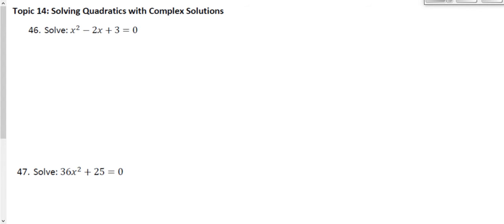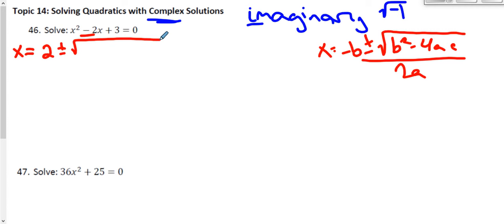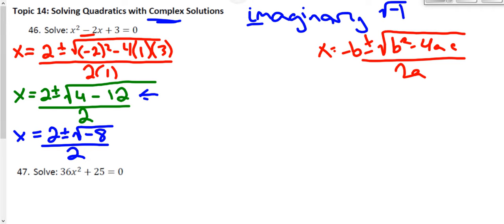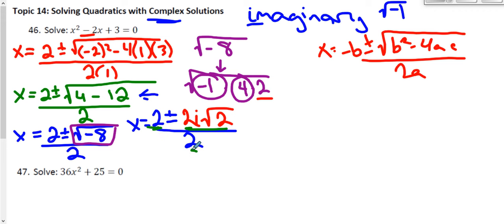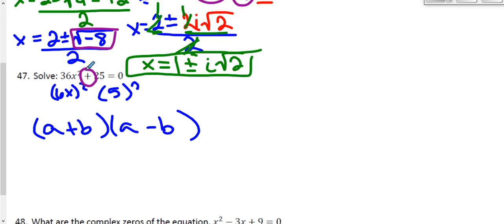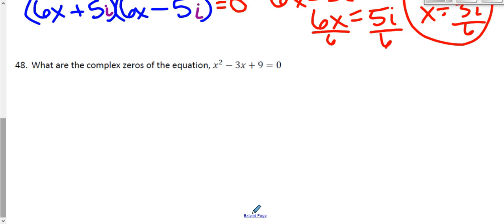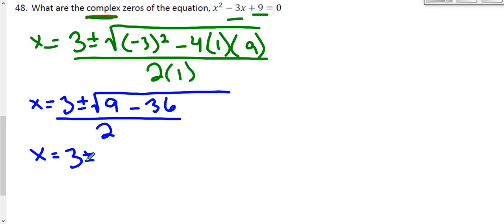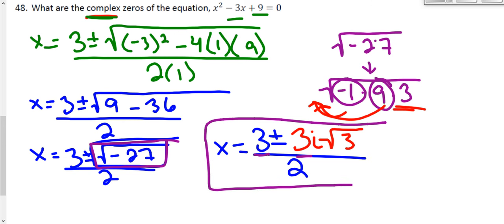Algebra 2 CFE Review Solutions Topic 14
Algebra 2 CFE Review Solutions Topic 14- Solving Quadratics with Complex Solutions